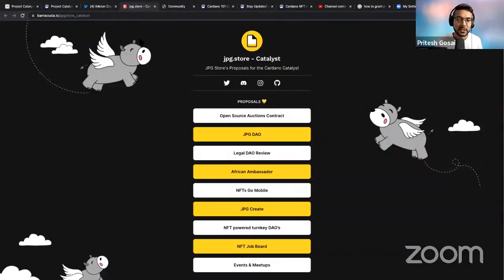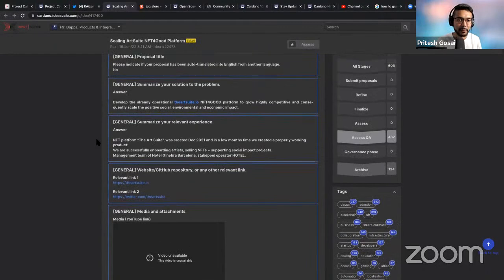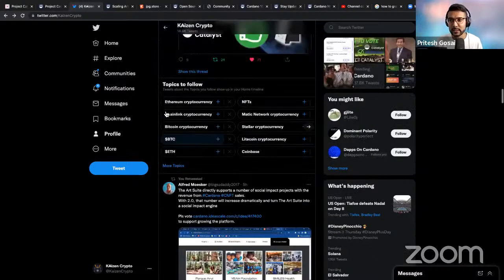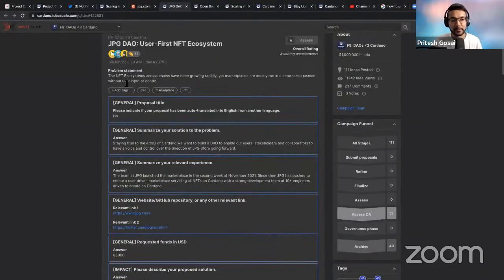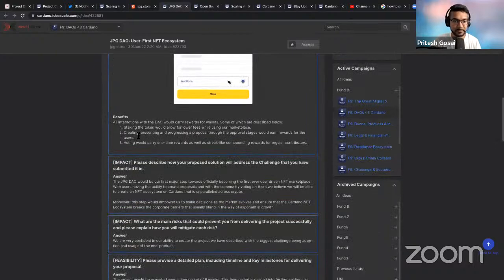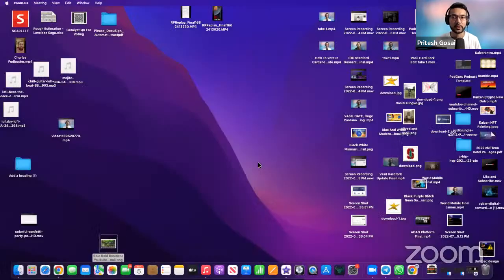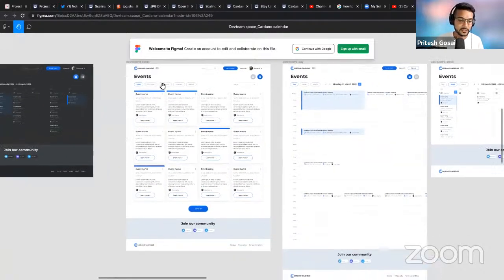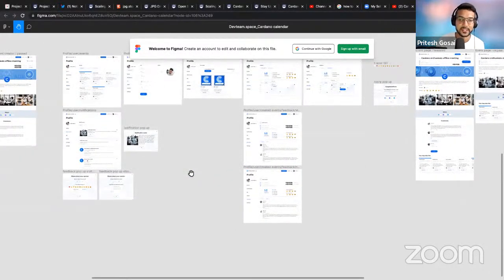Cardano Project Catalyst Fund 9 Voting Q&A - Kaizen Crypto Livestream